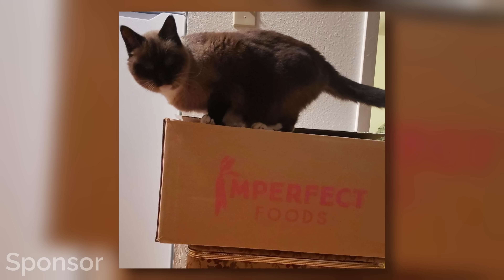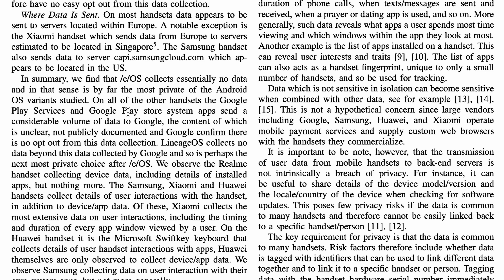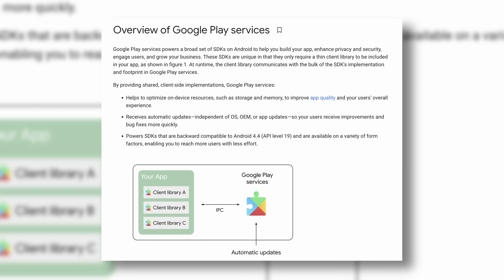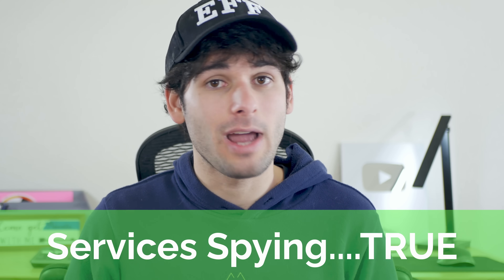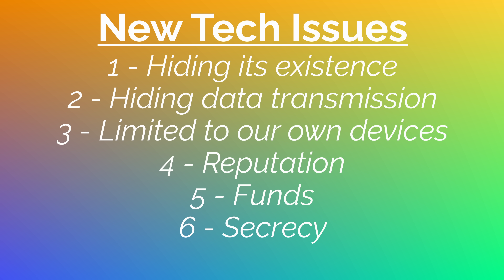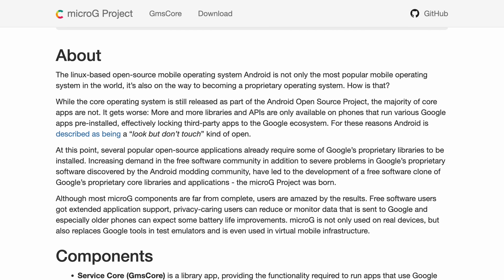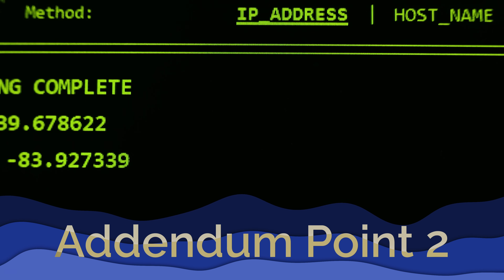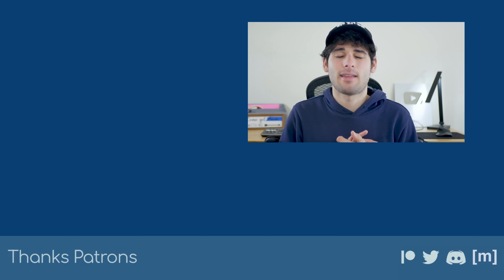Does Google Spy on Android Custom ROMs?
Can Google spy on Custom ROMs like LineageOS & CalyxOS? If so, is it on the software level the hardware level, or something else. Tune in to see if degoogling your android device truly degoogles it.

Fun Research to dig into (This is always expanding and not completed)
How to degoogle ROMs Guide (Keep in mind it's from 2019 and may be outdated! Proceed with caution!)

00:00 Introduction
00:17 Our Sponsor!
00:37 Context & Important Details
01:29 1 - Necessary Terminology
02:15 2 - AOSP Spying?!
04:35 3 - Google Play Services Spying?!
06:24 4 - Hardware Spying?!
08:49 5 - Other Forms of Spying?!
11:06 So what DOES Google do?
12:06 Our Sponsor!
12:39 Very important addendums!
14:50 Final Thoughts